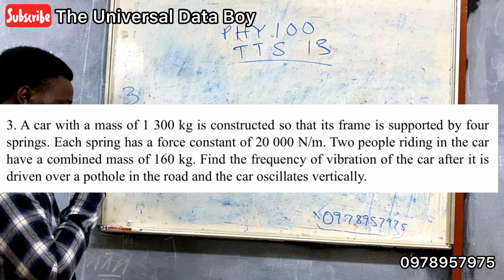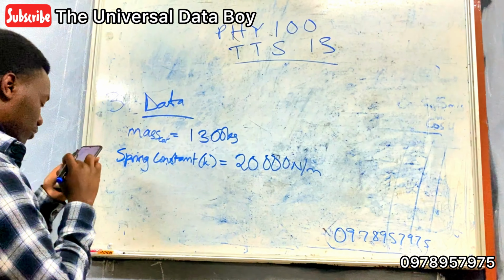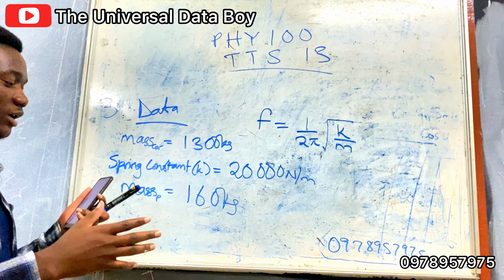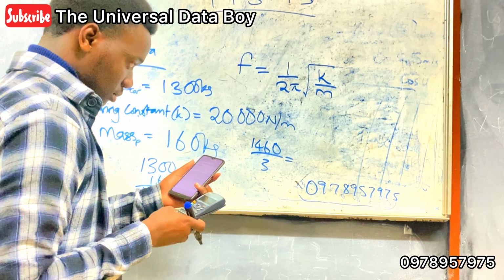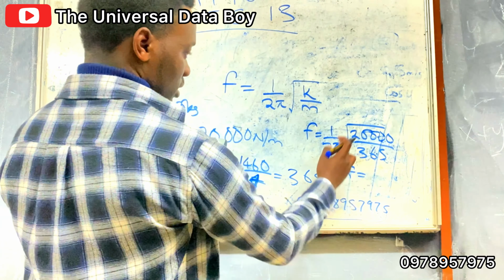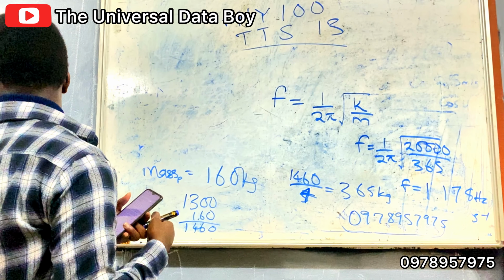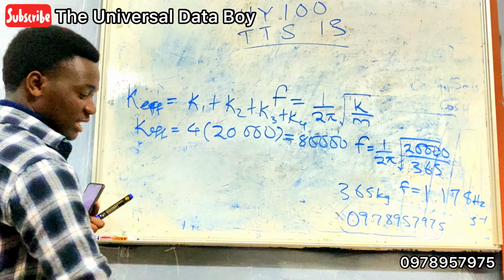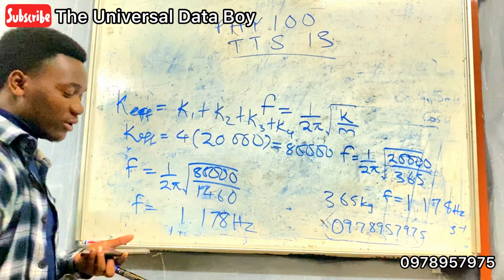PHY 100 | Tutorial sheet 13 Q3 | The Universal Data Boy | A+ Ambassadors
A car with a mass of 1 300 kg is constructed so that its frame is supported by four
springs. Each spring has a force constant of 20 000 N/m. Two people riding in the car
have a combined mass of 160 kg. Find the frequency of vibration of the car after it is
driven over a pothole in the road and the car oscillates vertically.